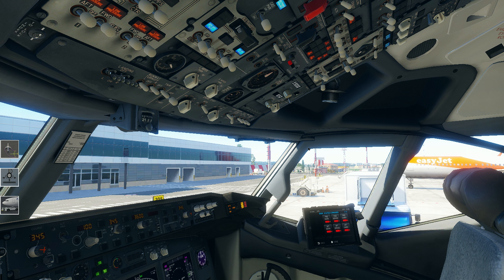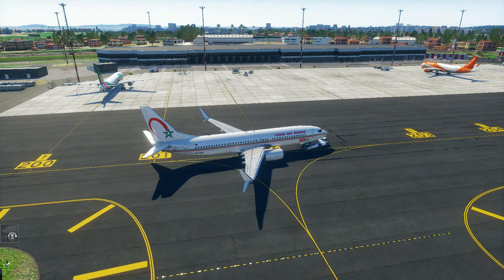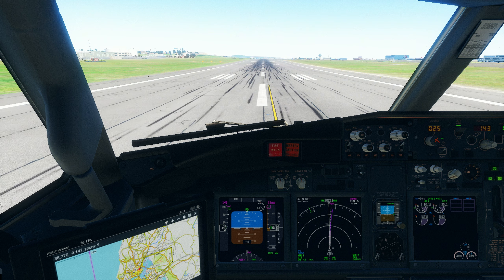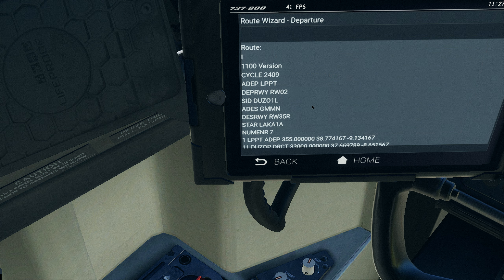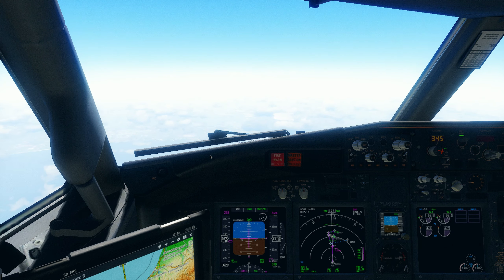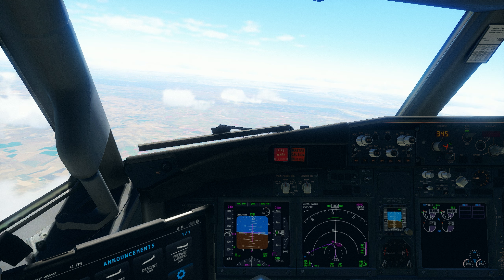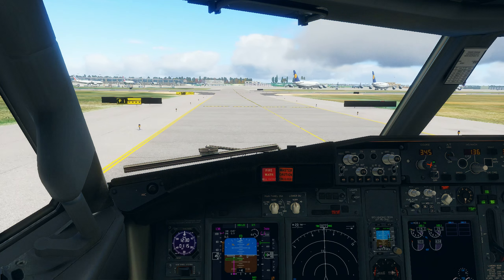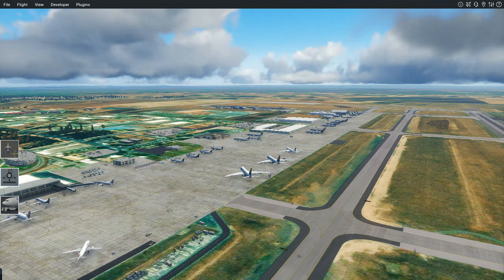XPlane 12.1.2-r2 Zibo Mod v4.0.21, LFBO-LPPT, Xenviro, Ortho, Simheaven, 1440P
So as promised a flight in the brand new Zibo mod that got updated on Sept 29th/2024 using a freeware livery. Took off from Lisbon and flew over the Straight to one of my favorite places Cassablanca. Numerous payware and freeware are on display, hope you enjoy the flight, links below click show more.

Computer Specs:
CPU: Ryzen 7 5800X with Arctic Liquid Freezer II 360mm AIO
MB: AsRock B450m Pro4 MATX Motherboard
Ram: 32GB Patriot Viper DDR4 3600 CL16 OC 3733
Storage: Crucial P1 1TB M.2 NVME Boot Drive
         Silicon Power 512gb M.2 SATA SSD for Steam
Various sized 2.5" Sata SSD's
Video Card: Sapphire Pulse AMD RX 6700 10GB (Stock)
Logitech Pro Flight Yoke System+Rudder pedal set
(2)Logitech Throttle Quadrants
Samsung 25" 1080p 100hz Freesync monitor
Dual Acer 20" LCD 1920x1080P auxiliary side monitors